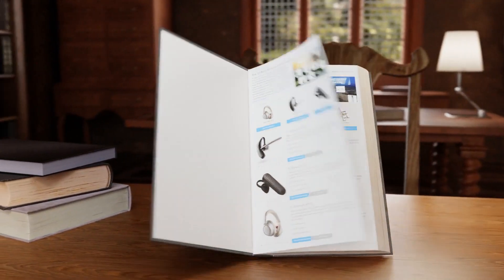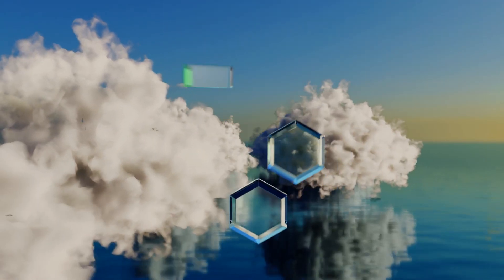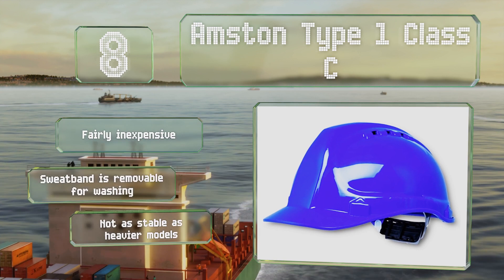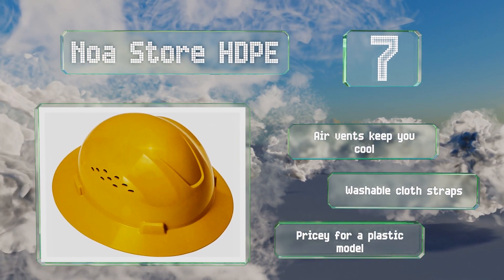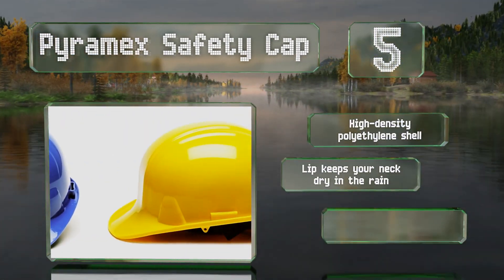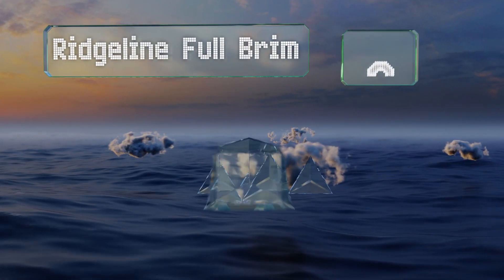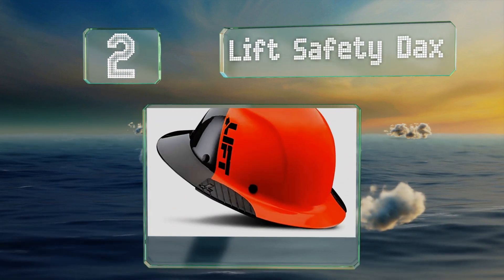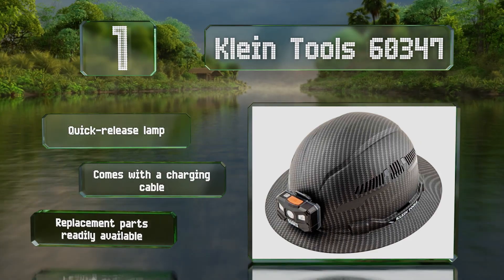10 Best Hard Hats 2021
Our complete review, including our selection for the year's best hard hat, is exclusively available on Ezvid Wiki.

Hard hats included in this wiki include the msa skullgard standard, occunomix cowboy, fibre-metal roughneck, husqvarna proforest chainsaw helmet system, lift safety dax, klein tools 60347, pyramex safety cap, noa store hdpe, ridgeline full brim, and amston type 1 class c.